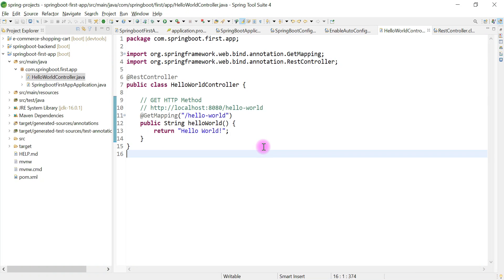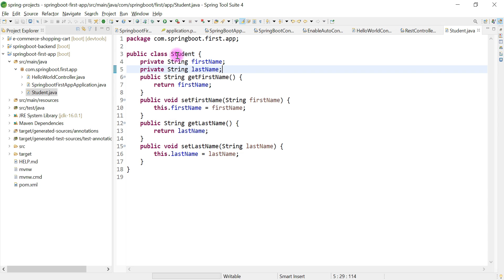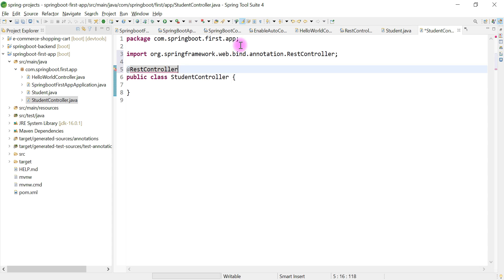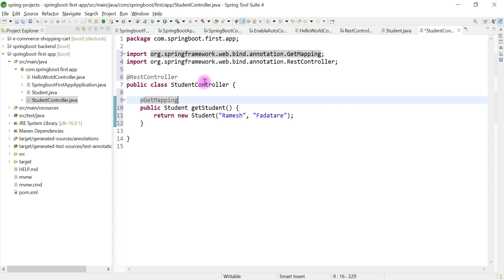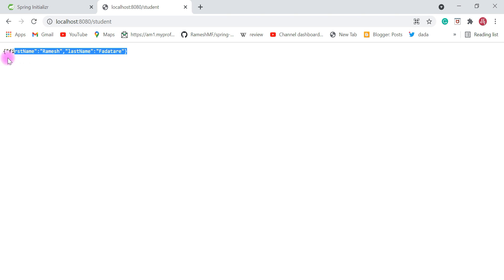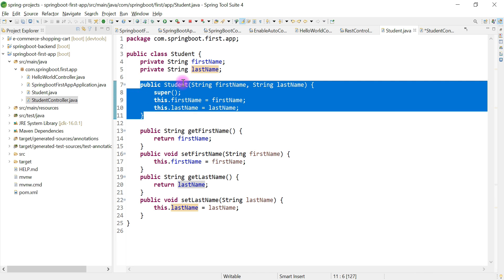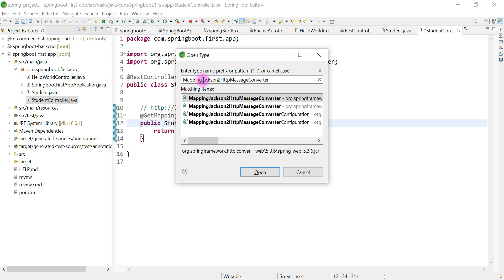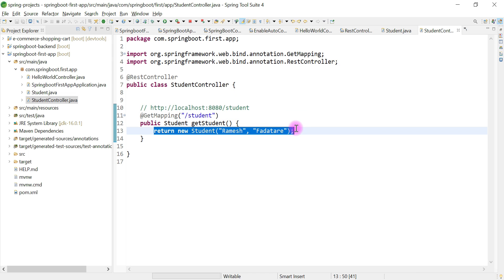Spring Boot Tutorial for Beginners #14 - Spring Boot REST API returns Java Bean (JSON)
Hi there everyone, Ramesh here welcome to the Spring boot tutorial for the beginners series. In this video, you will learn how to create Spring Boot REST  API which returns Java Bean as JSON to the client.